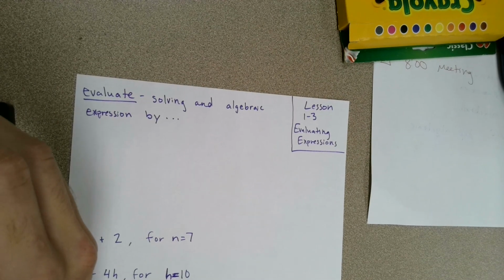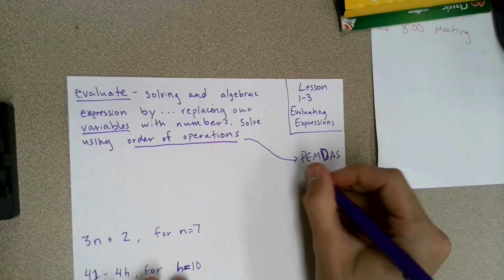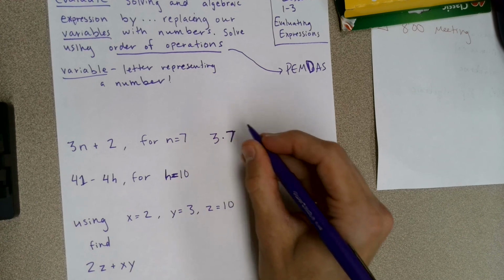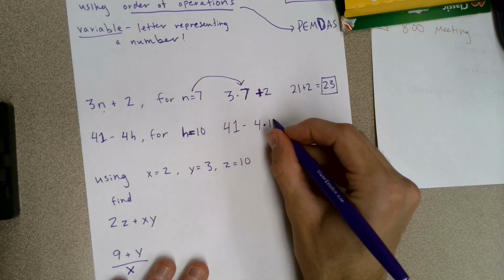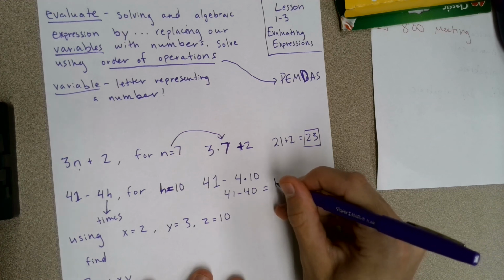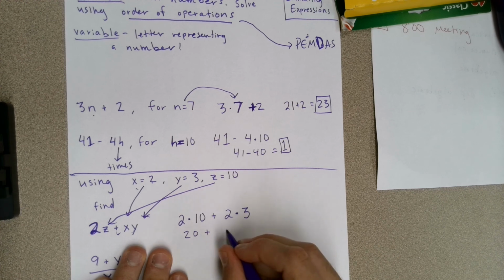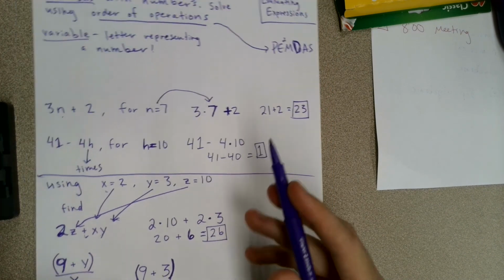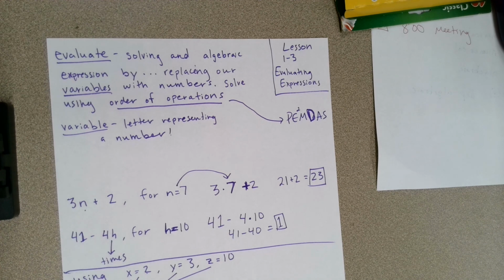Lesson 1-3 Evaluating Expressions